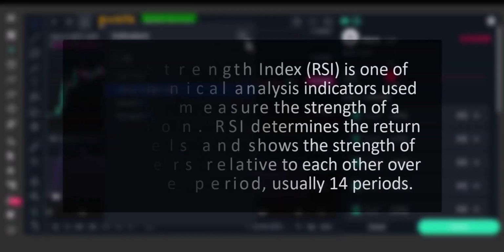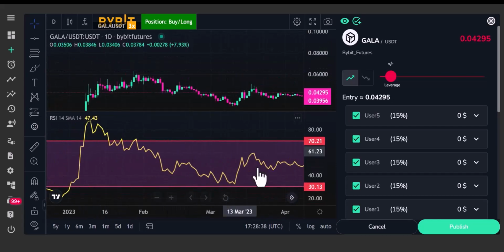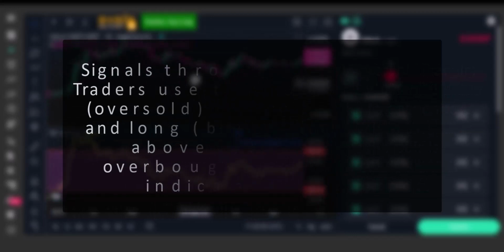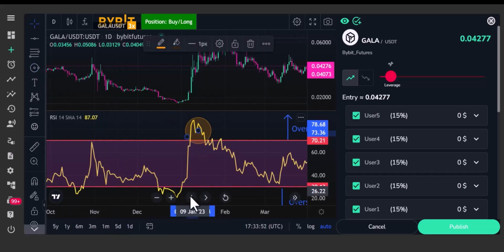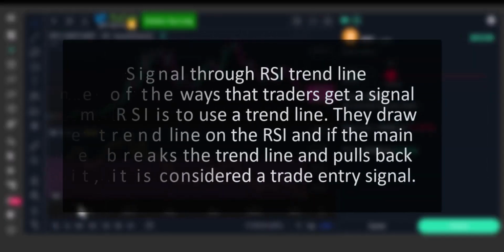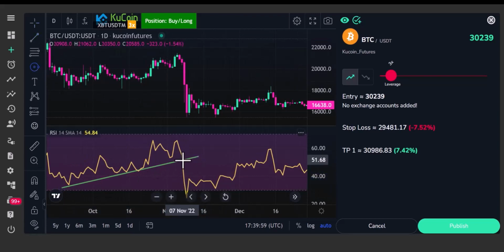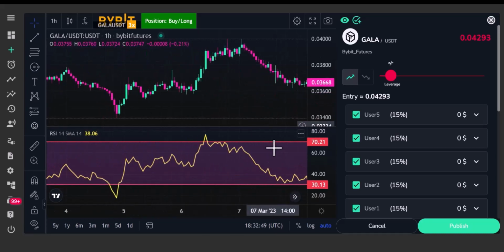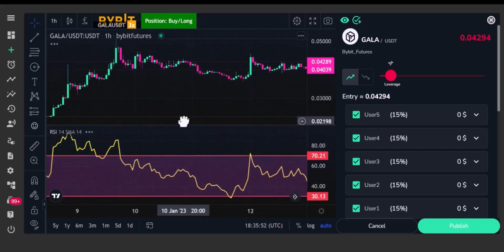How to use the Relative Strength Index (RSI)/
Welcome to another video. In this video we talk about RSI indicator and tell you 3 best and popular strategy that you can use this indicator to enter a signal. So stay with us until the end of the video.